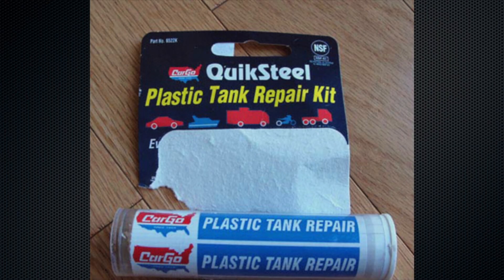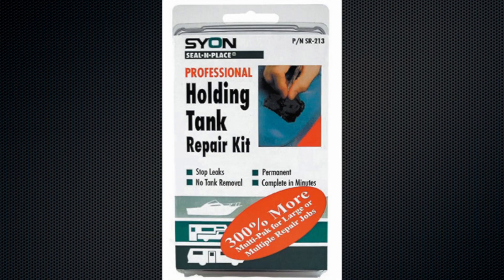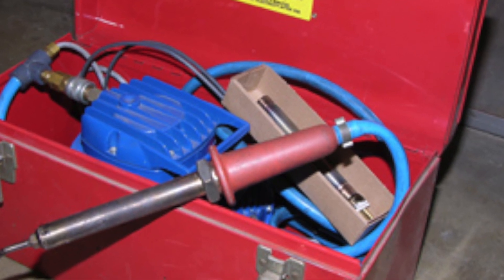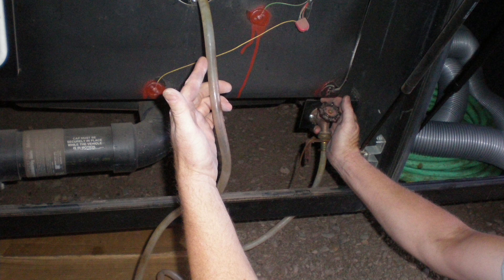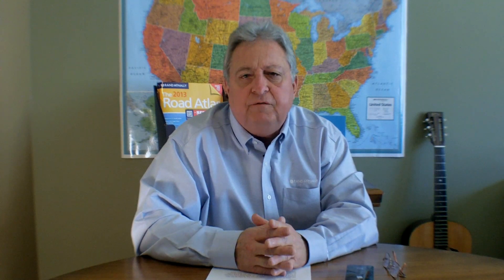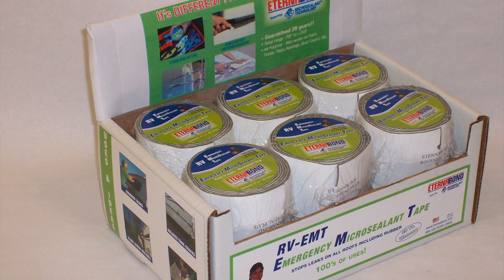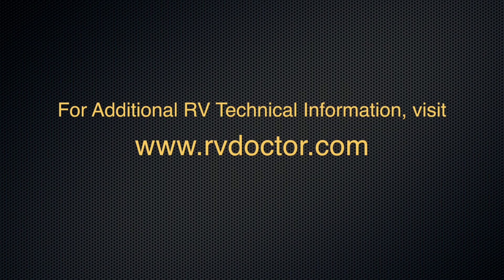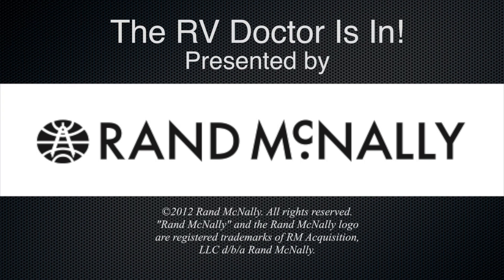Leaky Plastic RV Holding Tank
Repairing a plastic black-water holding tank at an RV park while on the road.